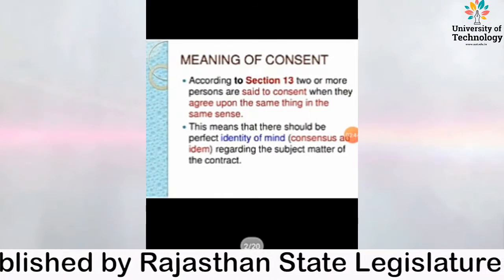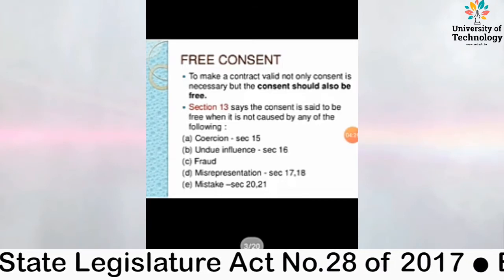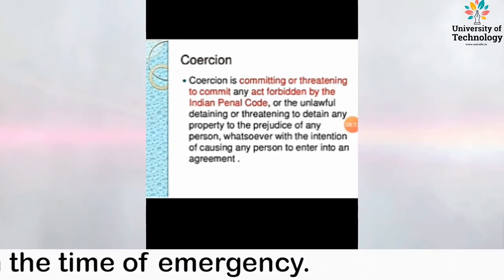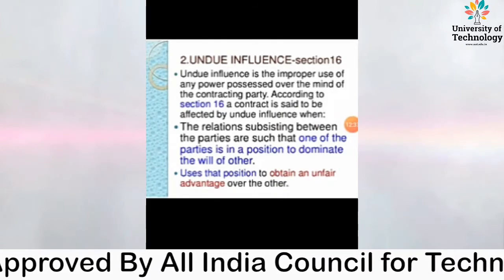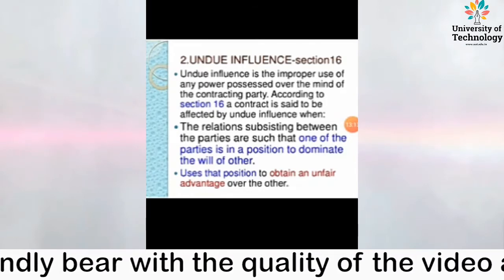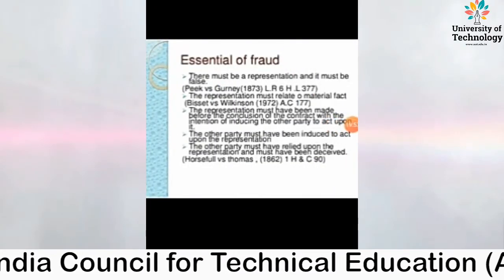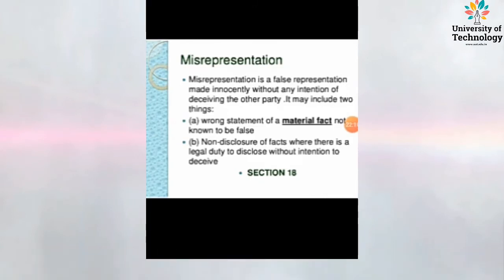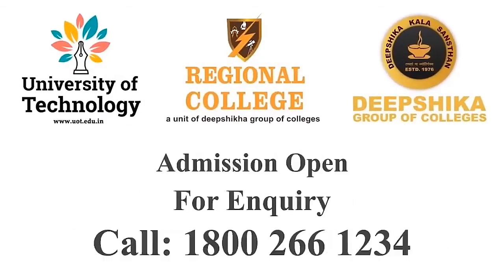Free consent of the Parties | Online Education | Learn Online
The Video Lecture on "Free consent of the Parties" (FAMILY LAW-2 | Law Course) is delivered by Juhi Pawa- Academic Staff of Deepshikha Kala Sansthan.